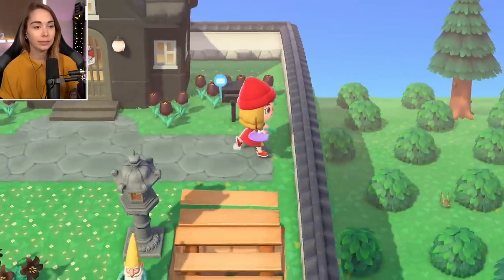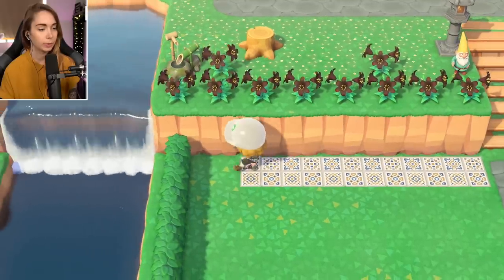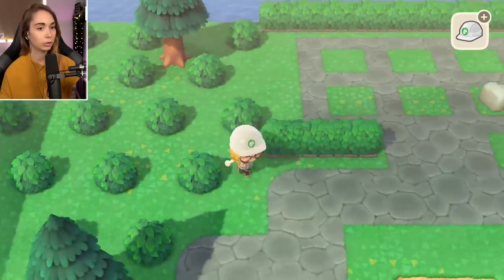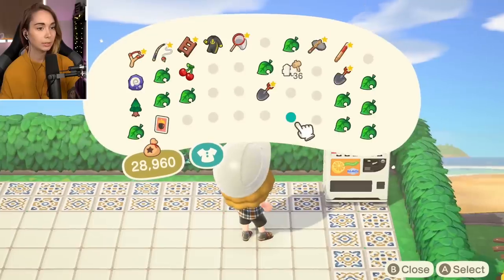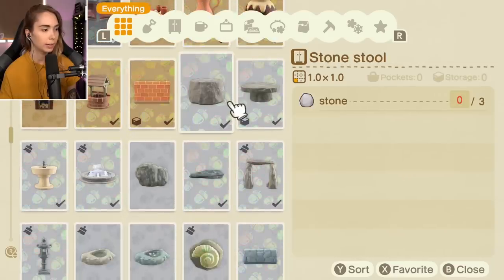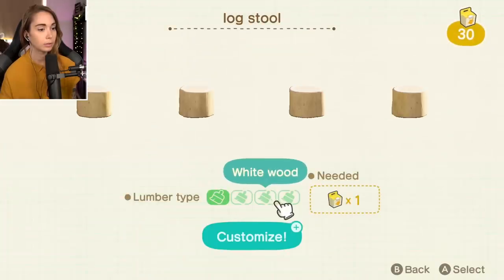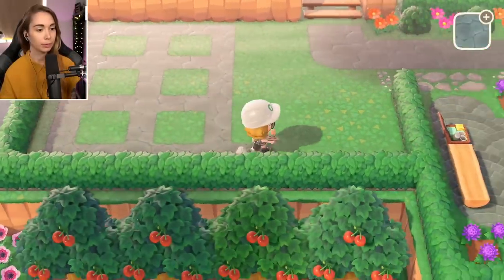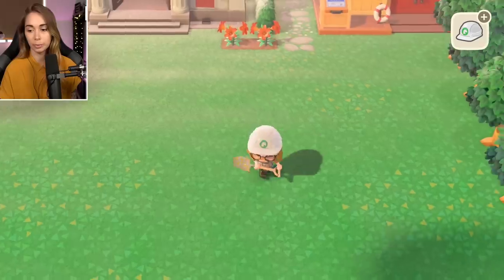A swimming pool area for summer! - Animal Crossing [32]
Thanks for checking out my first time playing an Animal Crossing game!
Let's all sit back, take a deep breath, and relax.